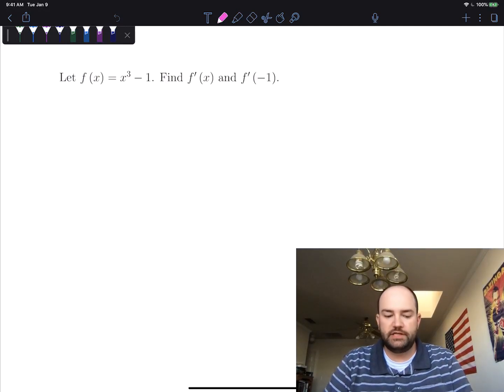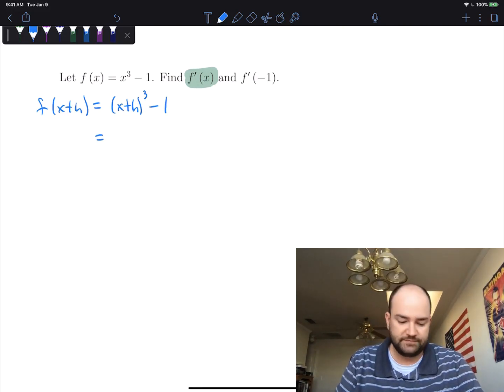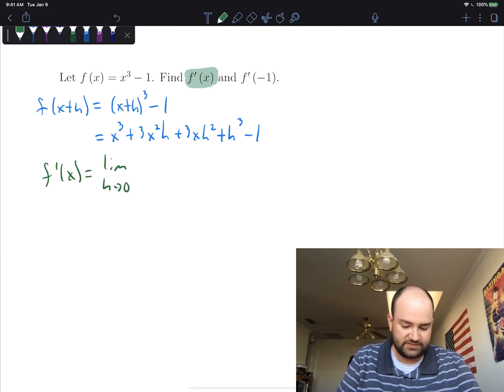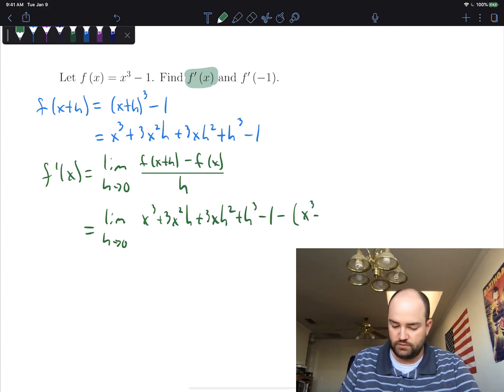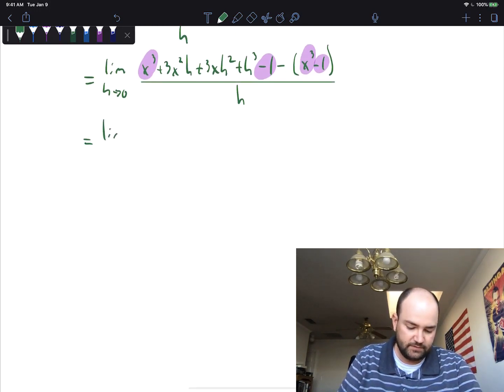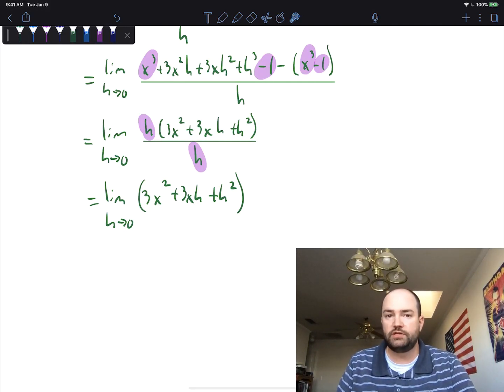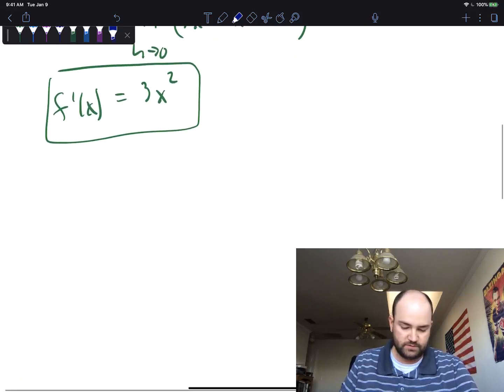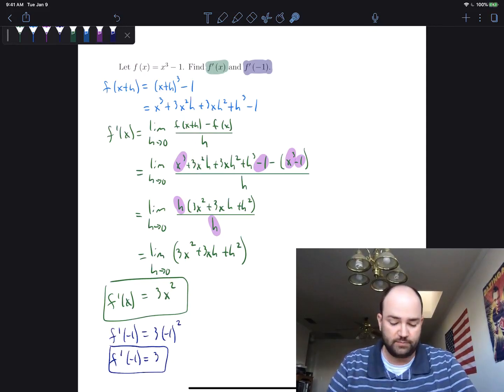1325 Ch11 S4 Ex9 Derivative